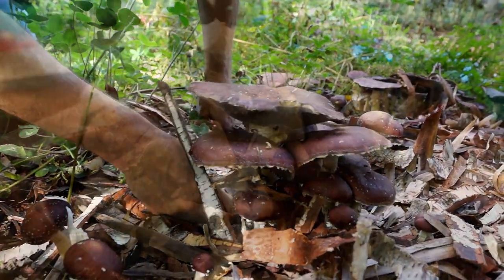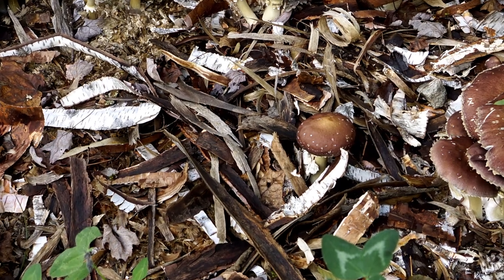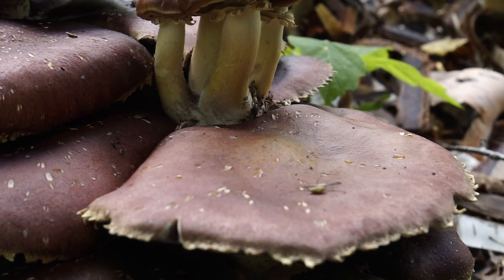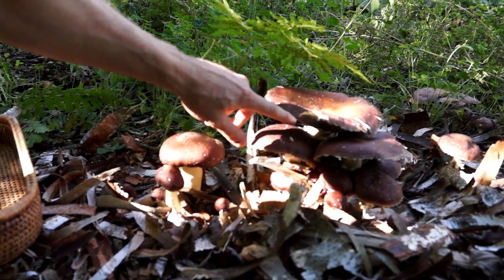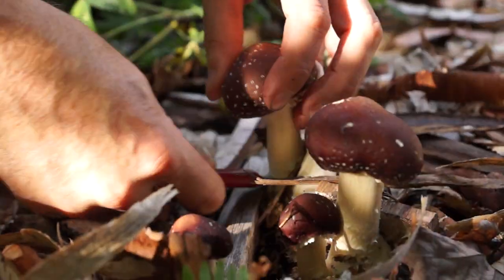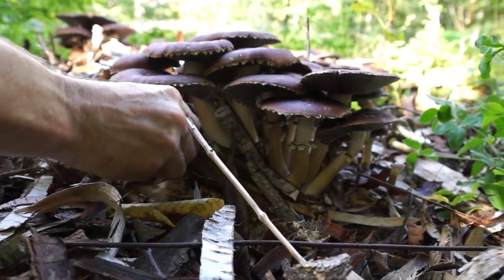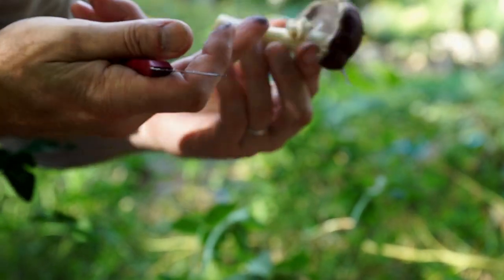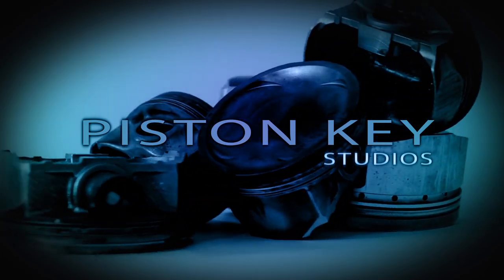Stropharia rugosoannulata 1080p Mushroom cultivation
How to grow Stropharia rugosoannulata tips and tricks. Also know as the wine cap stropharia, "garden giant", burgundy mushroom or king stropharia. This is a "Mushroom Cultivation" mini documentary. You will find tips to have a fantastic yield in your garden. This is available in 1080p. If you are interested in getting your own kit for your garden here is the link.

I have been getting a bunch of questions related to Mushroom Cultivation. I would recommend directing your questions to Fungi.com. They would have much better info for you.

10-2016
I Produced the video and not the mushroom expert. That is unless you have a Video Production Question.

Thanks Ian